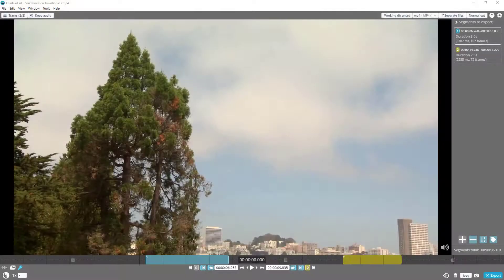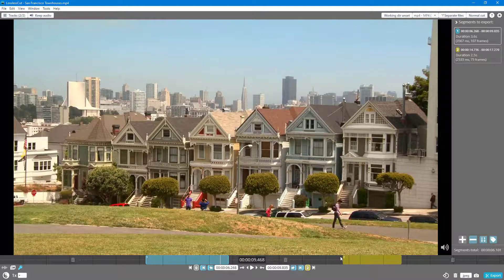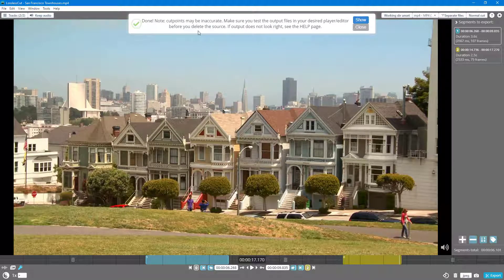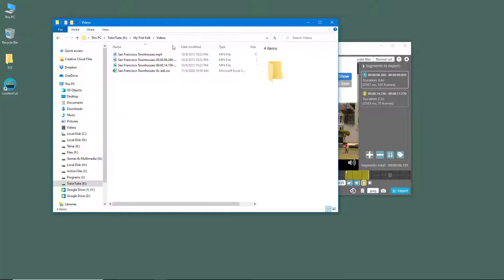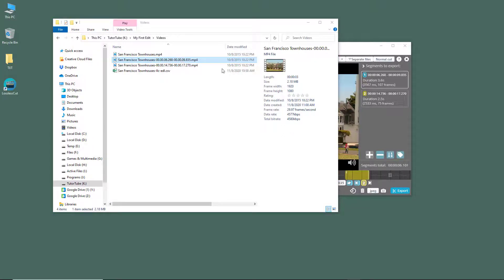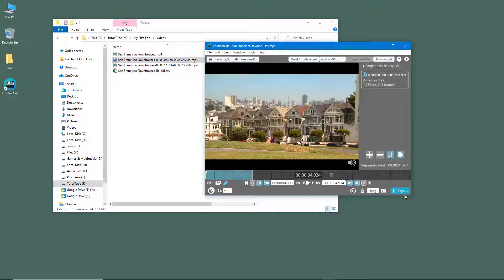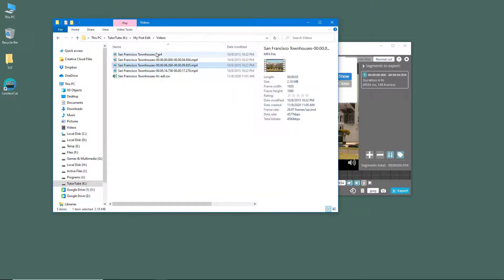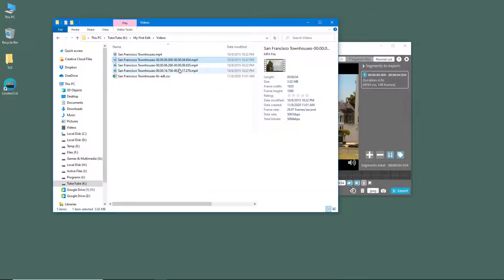LossLessCut Tutorial - Lesson 5 - Exporting Video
In this tutorial, we will be discussing about Exporting Video in LosslessCut